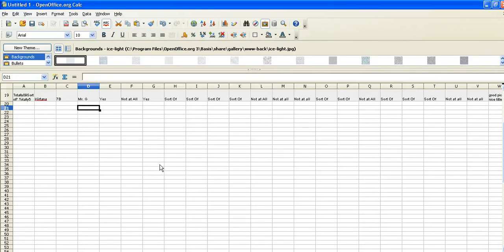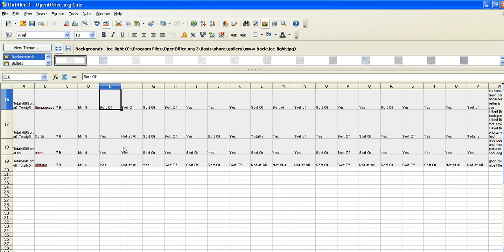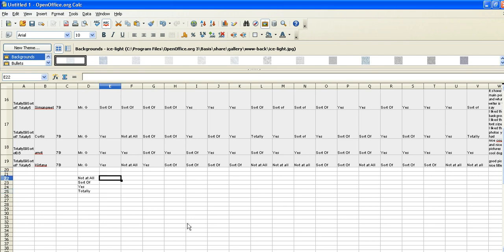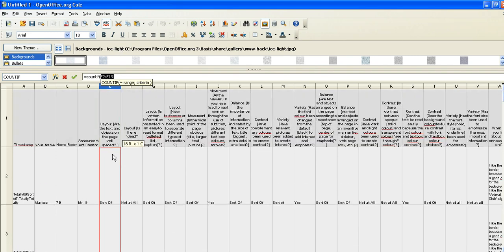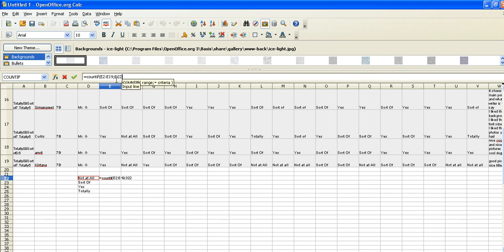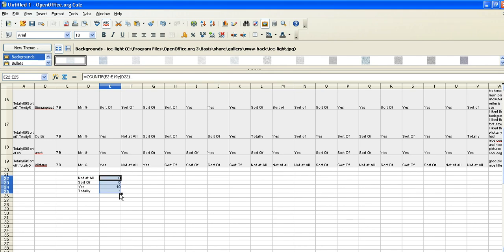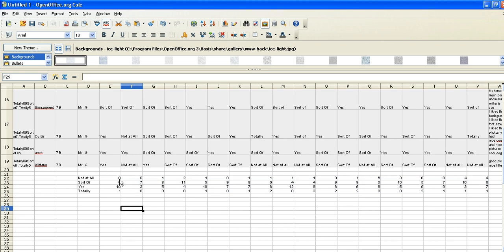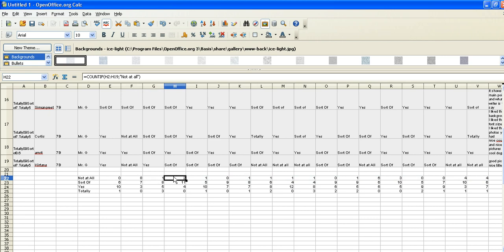Creating Summary Cells